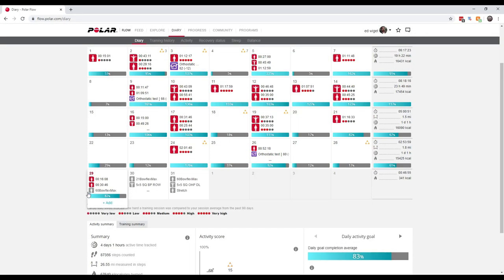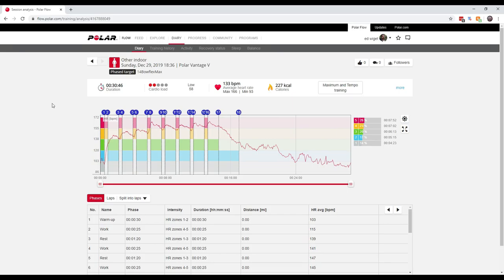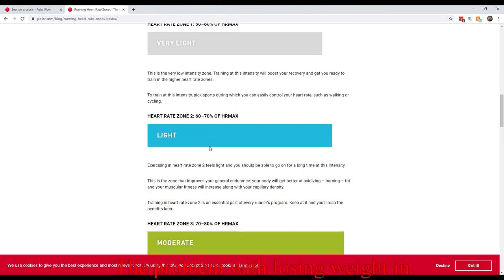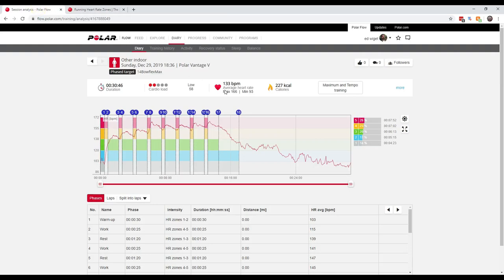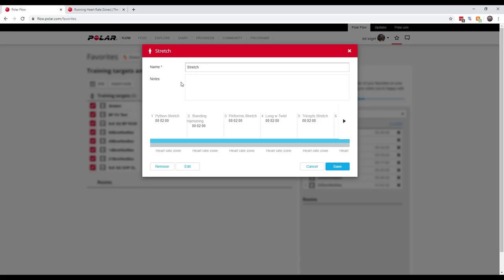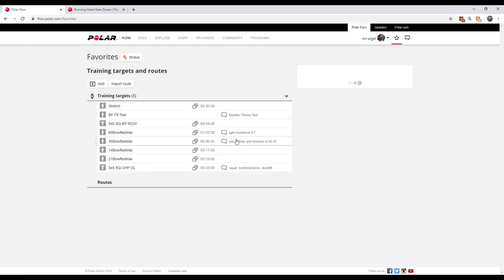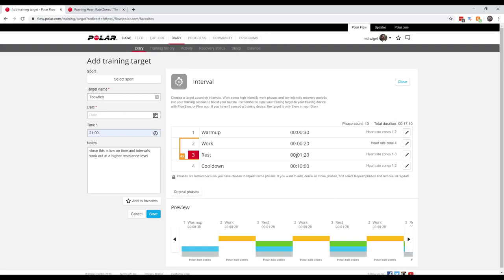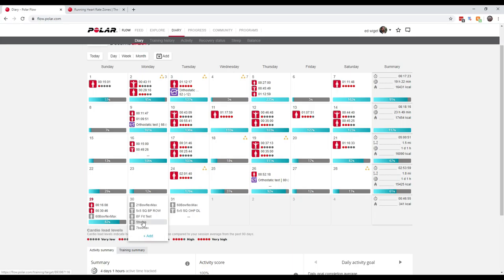Bowflex Max Workout plus tips and polar vantage v hrm part 2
This is a 2 part video.  In the second part, I go over how I use my polar vantage v watch with the bowflex max.  I also go over the polar flow website, how to create interval training on the watch you can then use to sync with the bowflex, heart rate zones, and how to be more fit.